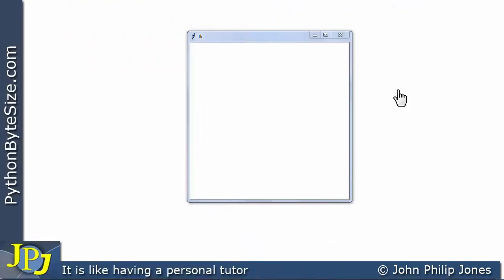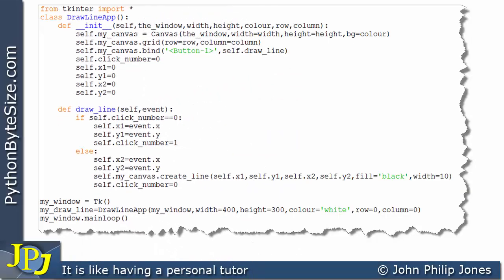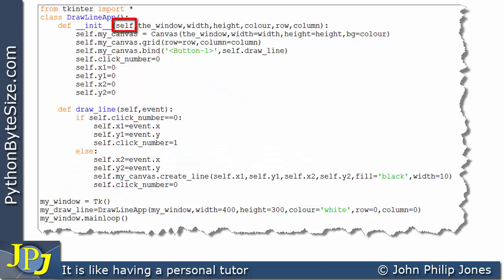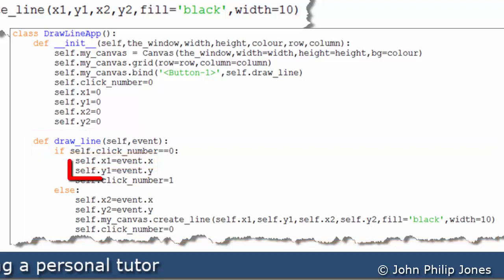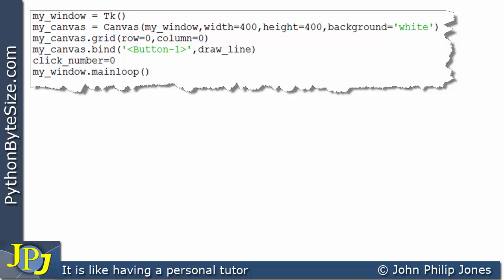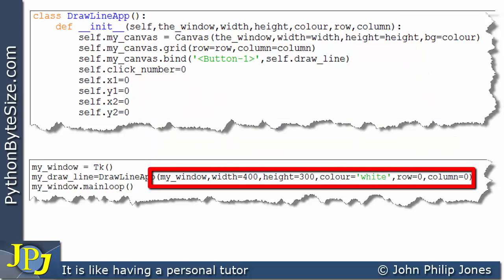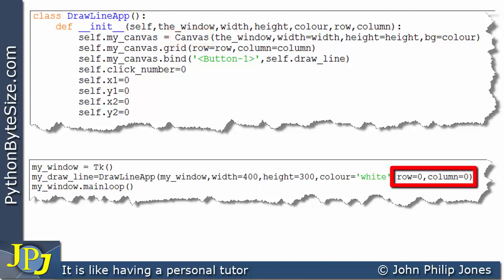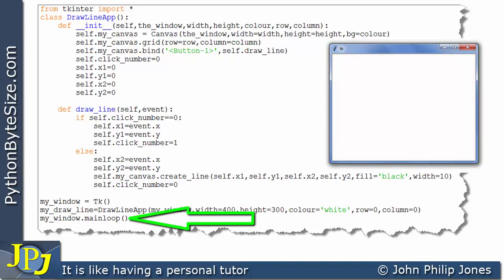Building a tkinter App with a class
This is a follow on video from the previous one in the tkinter playlist. It compares a procedural solution to an object oriented solution for drawing a line between two mouse clicks.